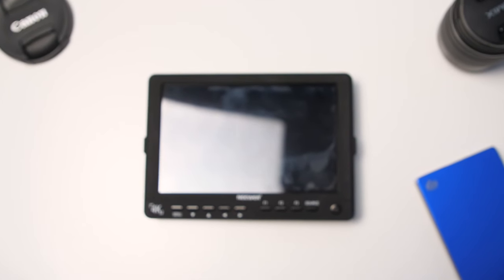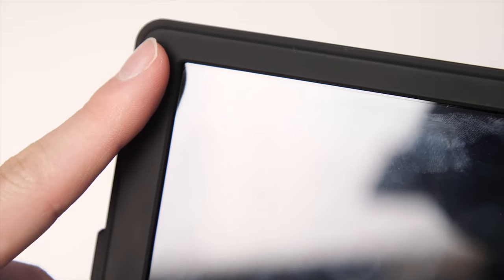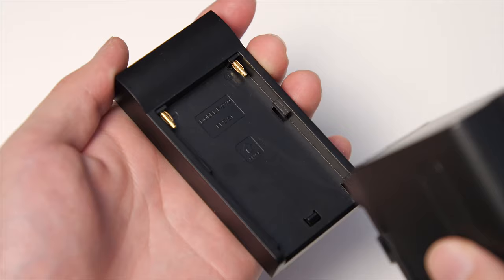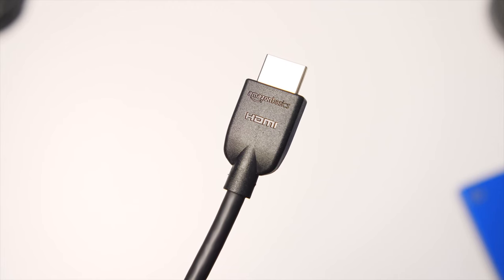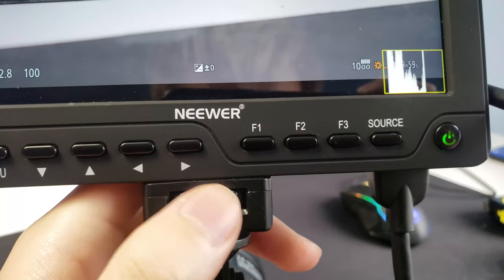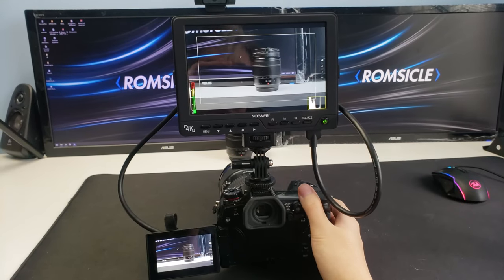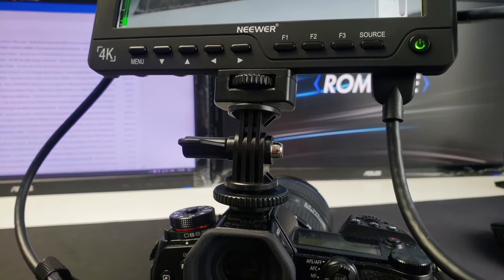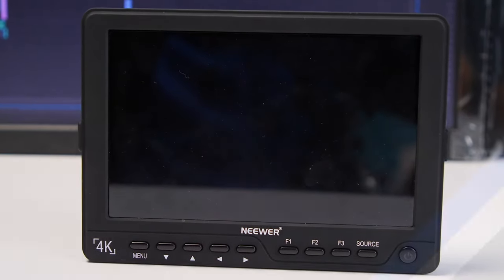$130 Neewer 4K Field Monitor! The Best One for Under $150?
For once, it's cheaper in Canada than the US. It might be one of the best monitors for your DSLRs and Mirrorless cameras.